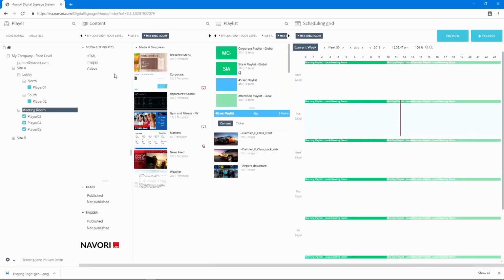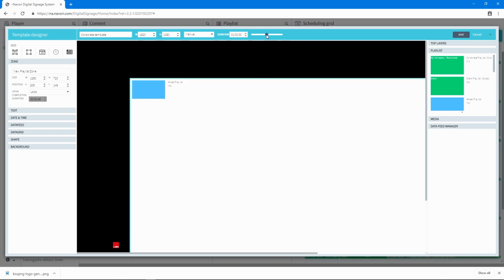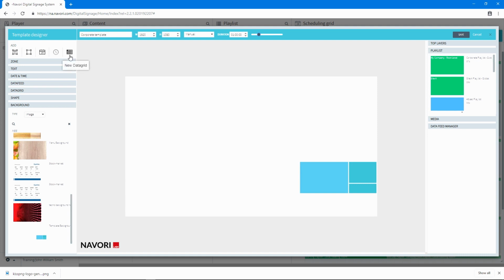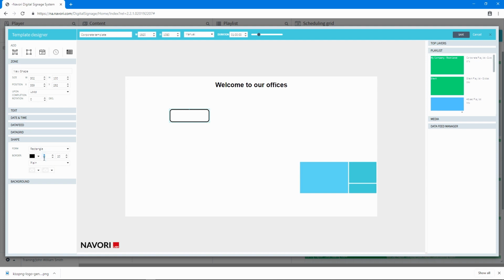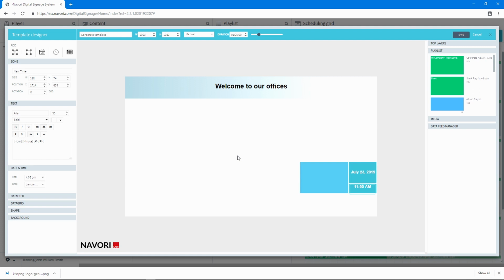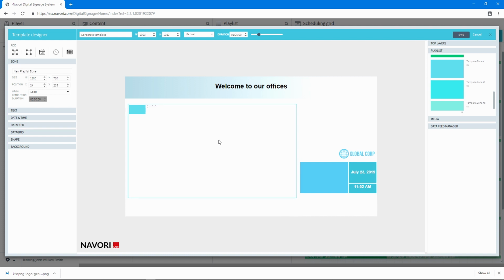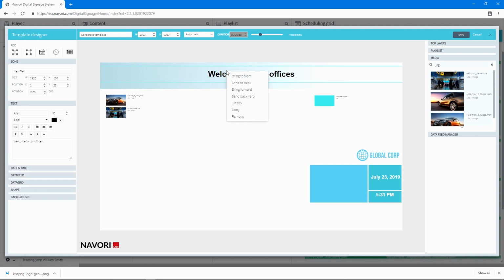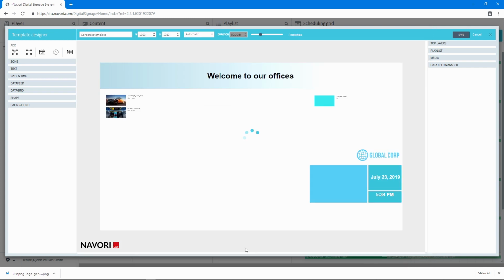Navori QL 2 2 Training 07 Template Designer